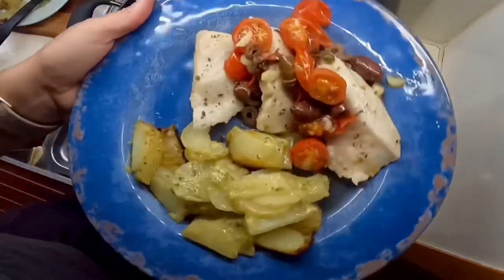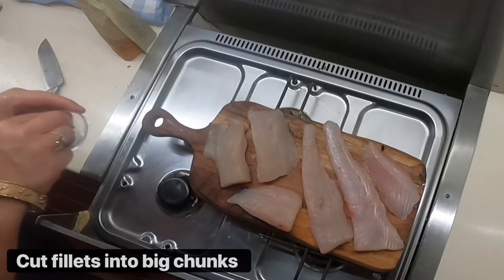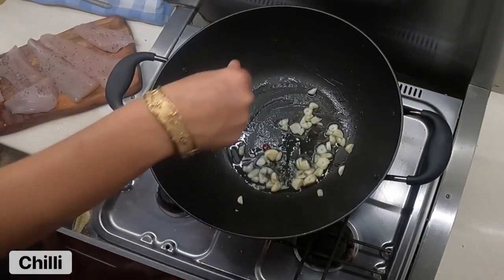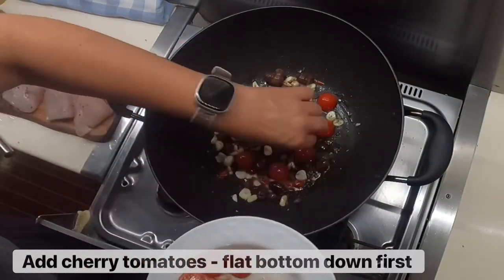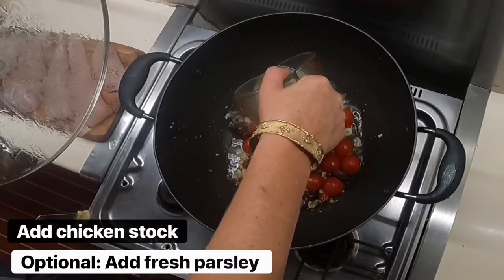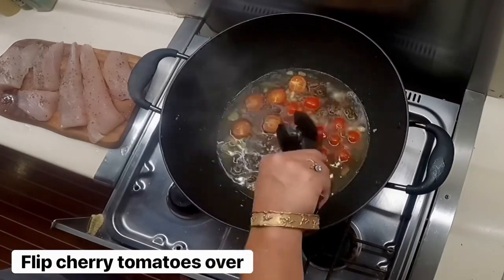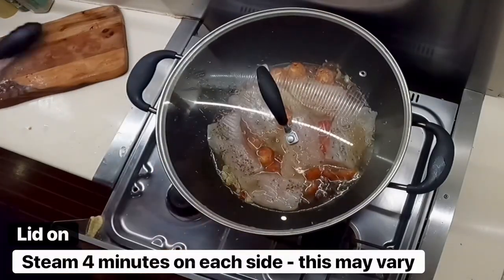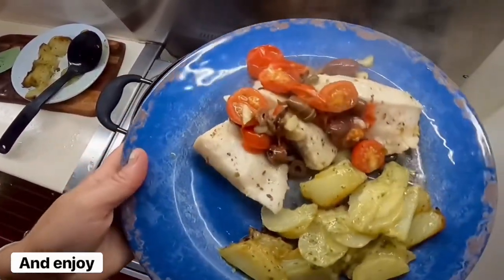Holy Mackerel Recipe | Cooking on a Catamaran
Welcome to Sailing Pacific Star YouTube Channel, I’m Heidi - AKA: Galley Wench.

Join me & my family, while we sail around Australia, adventuring, catching seafood and me getting getting my chef on. Cooking yummy food from our Catamaran and sharing my recipe ideas with you.

This recipe is super simple to make and you would possibly find that you have most of ingredients already. Check out the short video for the ingredients and method to cook Holy Mackerel.

If you enjoy a little husband and wife banter, this channel will be right up your alley. With a touch of cuteness overload of Zahra, Heidi cooking up a storm in the kitchen and Josh diving, flying and making upgrades to the Catamaran. While we explore he East Coast of Australia.

SV Pacific Star Crew
Videos made by Best Wifey in the World - Heidi Hoes

📱 UP DATES ON SOCIAL MEDIA📱
** FOLLOW US ON **